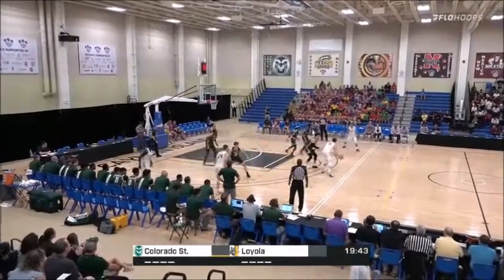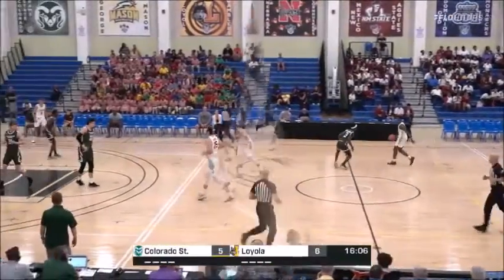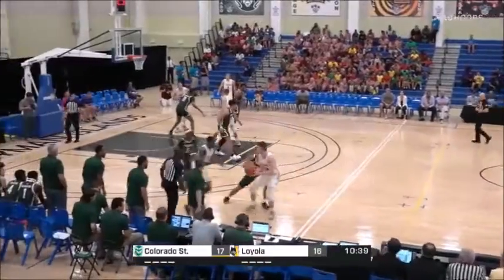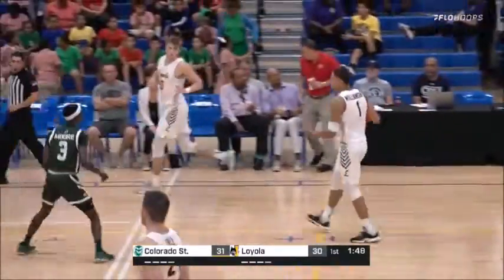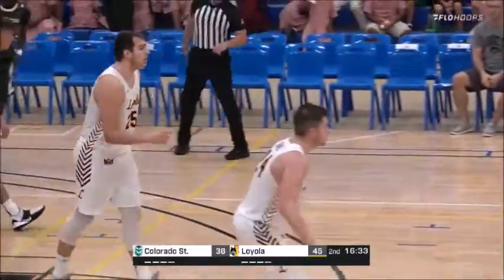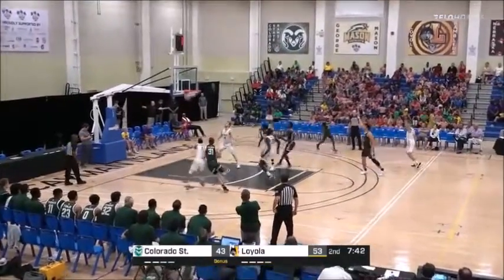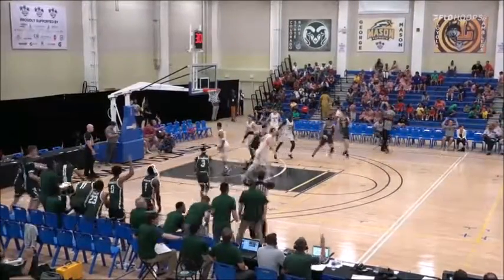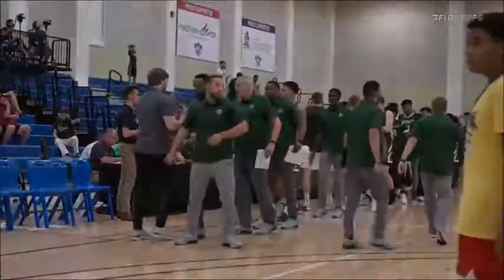2019 Cayman Islands Classic Colorado State vs Loyola 11/26/19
2019 Cayman Islands Classic Game Highlights, Colorado State vs. Loyola 11/26/19 with @ScottGaletti and @Kyle_Youmans on Flo Hoops.